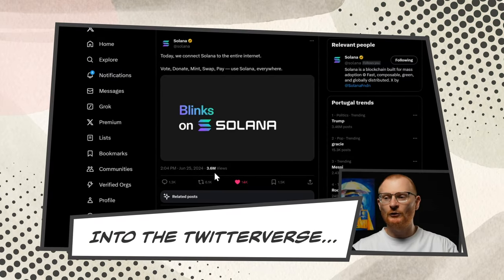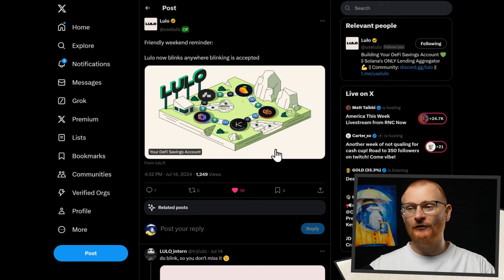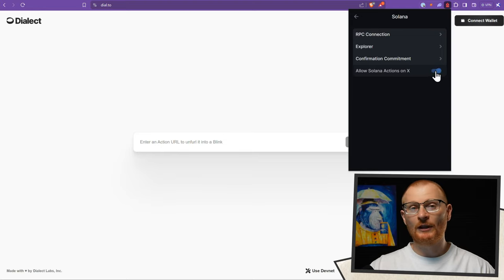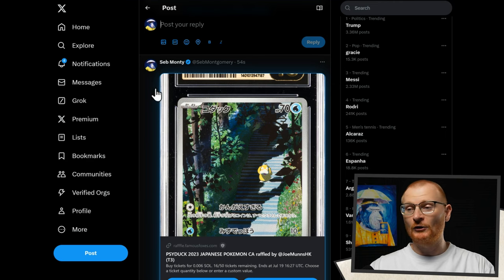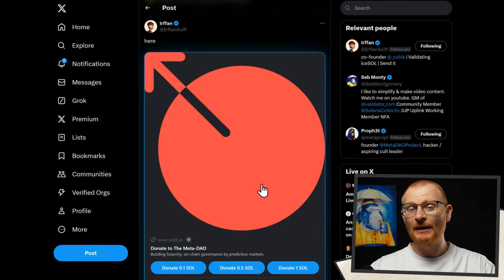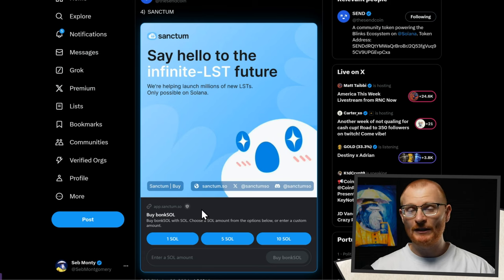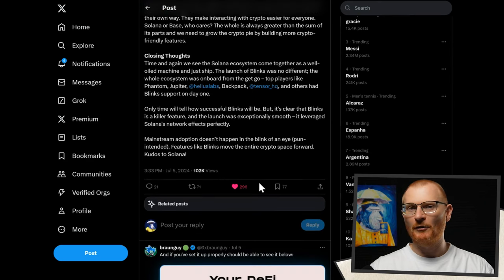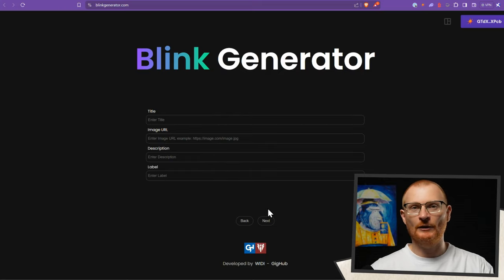Solana Blinks Is Game Changing! Everything You Need to Know!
Unlocking the Power of Solana Blinks: Seamless Blockchain Interactions Within Apps

⏰Timestamps⏰
00:00 Introduction to Blinks
00:24 How Blinks Work on Twitter
00:58 Understanding and Using Blinks
02:12 Activating Blinks in Different Wallets
03:18 Exploring Blinks in Action
07:53 Creating  Your Own Blinks
08:14 Security Tips for Using Blinks
08:52 Future of Blinks

What Wallet?

⛓️ 🔗 Reference Links 🔗 ⛓️

What are Blinks?

Blinks to try out!

Solana 👉 2coZyEDezNyzTvfAYkAJRZZGabsx4JtA8XFzXTLCCRN7